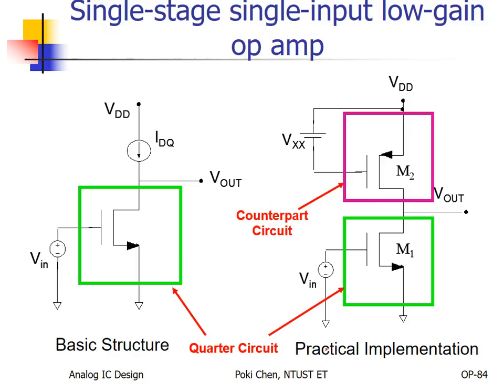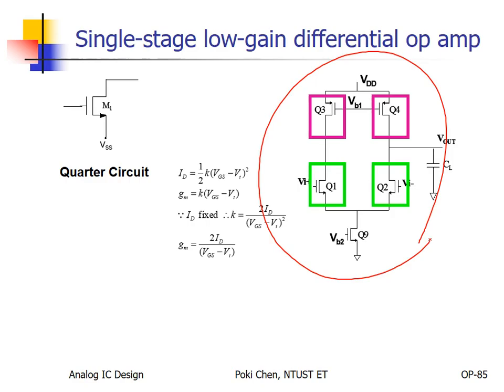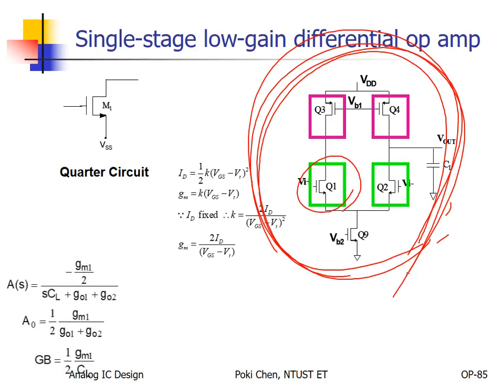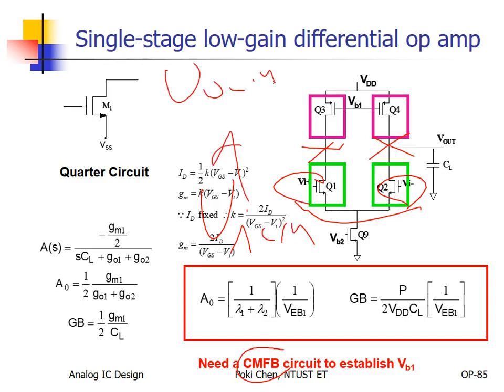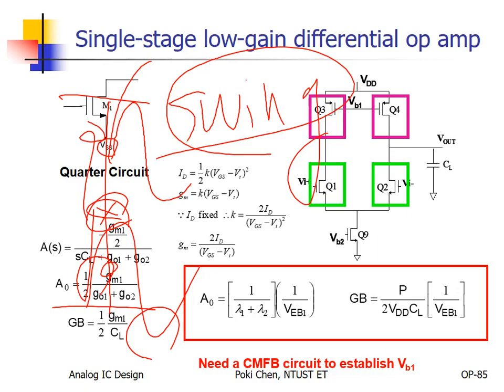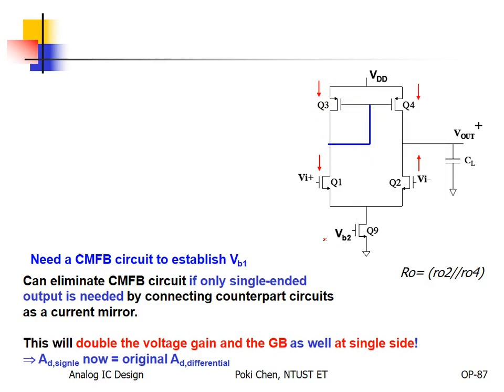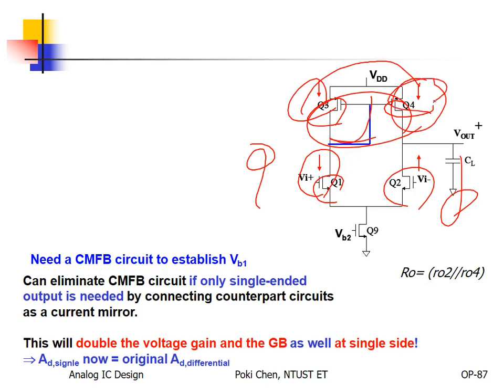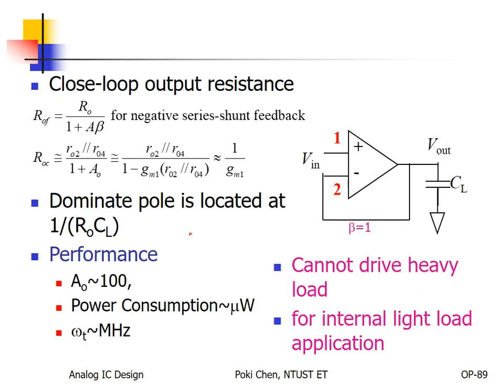Analog IC Design_CH5_OPAMP_5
Poki Chen, Analog IC LAB, NTUST ET
授課教師：電子系 陳伯奇教授